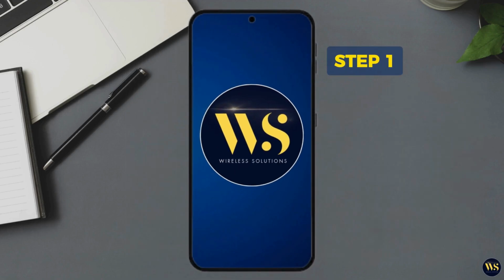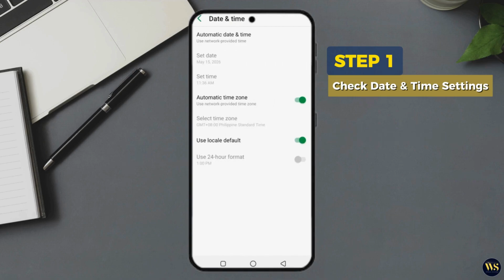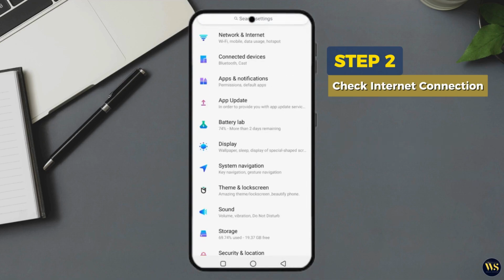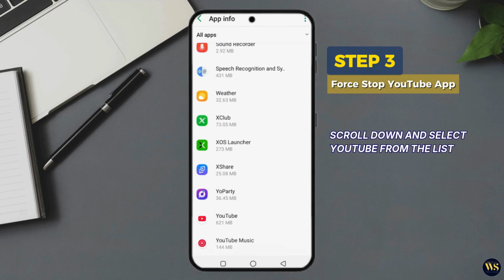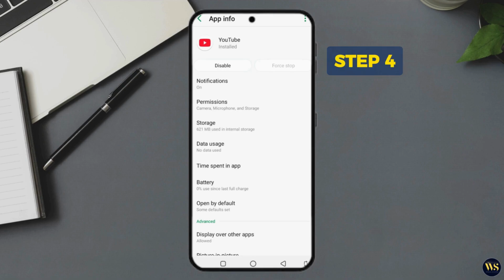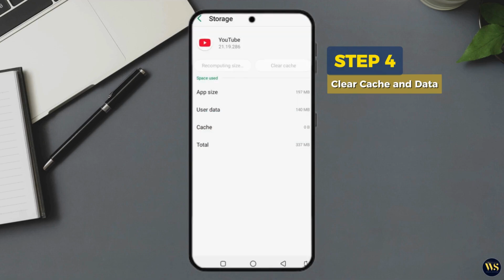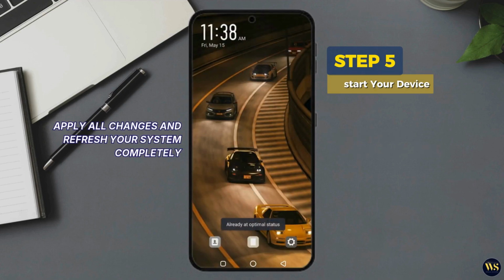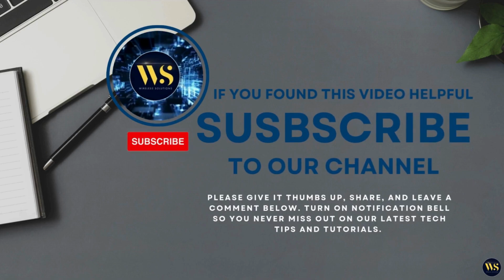YouTube Error Fix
Getting the frustrating **YouTube Error 400**? In this step-by-step guide,
I’ll show you **how to fix YouTube Error 400 on Chrome, mobile, and desktop**
using simple troubleshooting methods that actually work.

📱💻 In This Video, You’ll Learn:
• What YouTube Error 400 means
• Common causes of Error 400 on Chrome and mobile devices
• How to clear cache, cookies, and corrupted data
• Fixes for Android, iPhone, Windows, and Mac
• Tips to prevent YouTube errors in the future

▶️ Whether YouTube won’t load videos, keeps showing “400 Bad Request,”
or crashes unexpectedly, this tutorial helps you get back to watching quickly.

Which device are you getting YouTube Error 400 on?

browser troubleshooting guides, and tech tutorials.

⏱️ TIMESTAMPS:
00:00 – Intro
00:24 – Quick Overview
00:43 – Step 1 – Check Date & Time Settings
01:08 – Step 2 – Check Internet Connection
01:25 – Step 3 – Force Stop YouTube App
01:44 – Step 4 – Clear Cache & Data
02:07 – Step 5 – Restart Device
02:21 – Disclaimer
02:32 – Outro